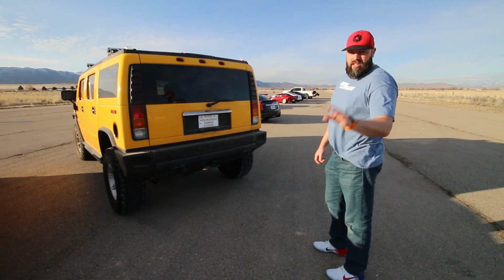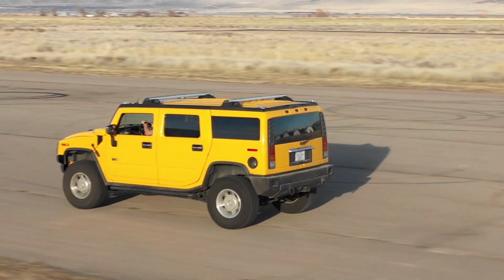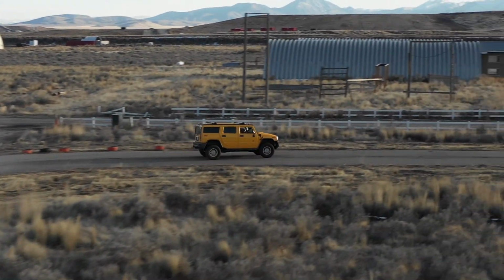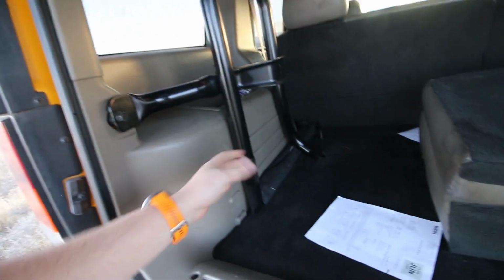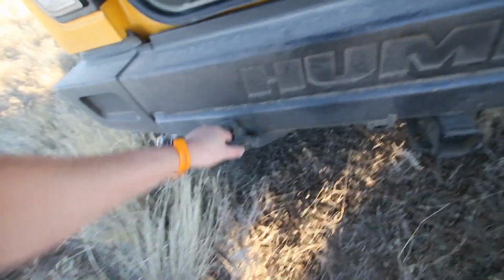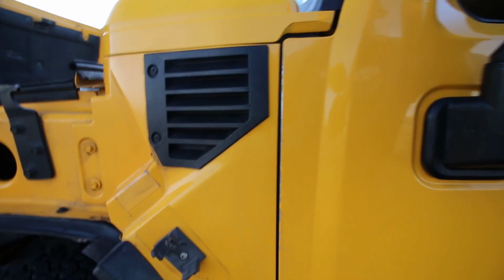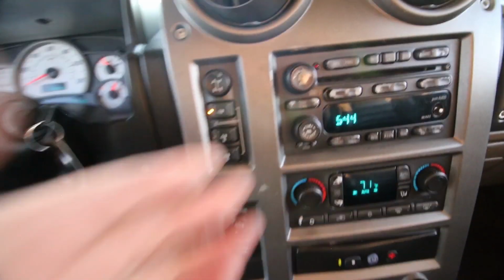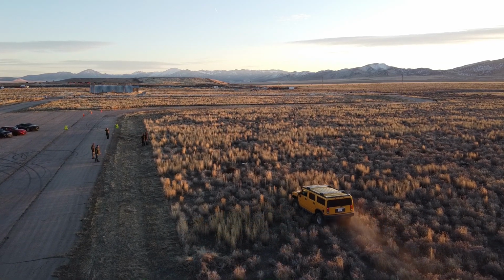Hummer H2 Sets a Lap Record!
You can Get a $40 credit on Freshly Orders, click here (trying to be healthy, lol)